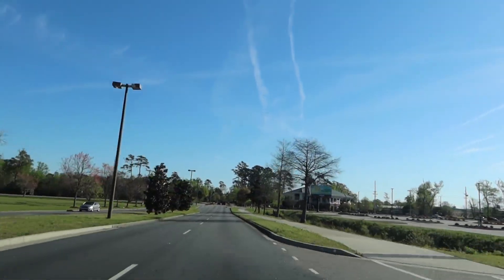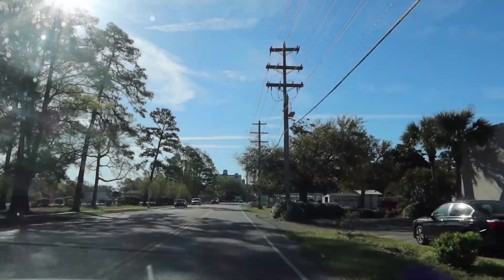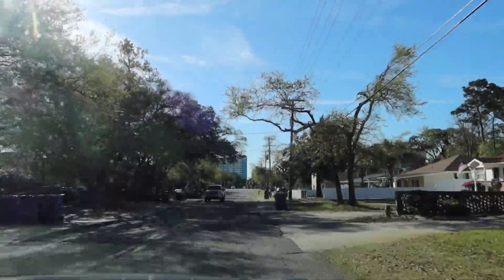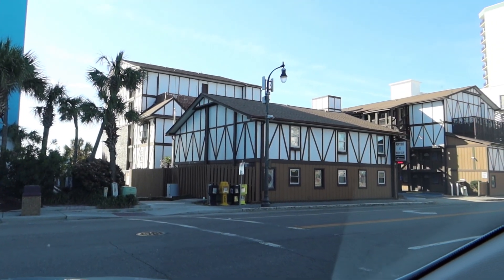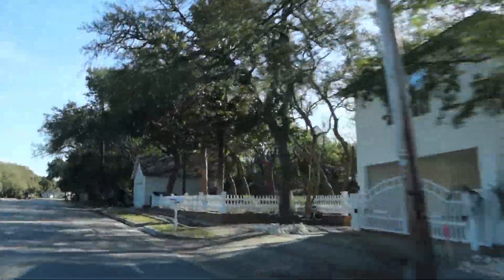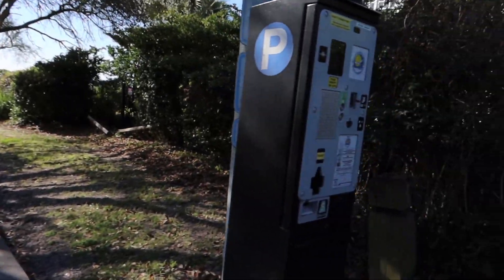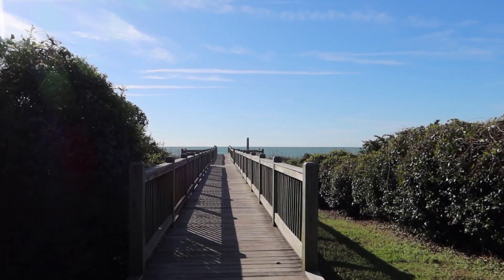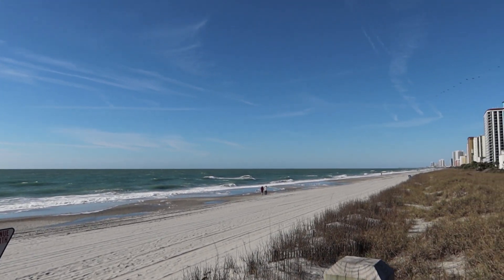Myrtle Beach Driving Tour from Broadway at the Beach to Public Beach Access on Ocean Boulevard!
We show you how to drive from Broadway at the Beach to a public beach access on the Golden Mile! We start in the Hampton Inn at Broadway at the Beach and give you the exact route to drive with directions to Ocean Boulevard where the best public beach access is located with the lowest crowd levels! We hope this video helps you plan your next Myrtle Beach vacation and gives you ideas of things to do in Myrtle Beach, South Carolina!